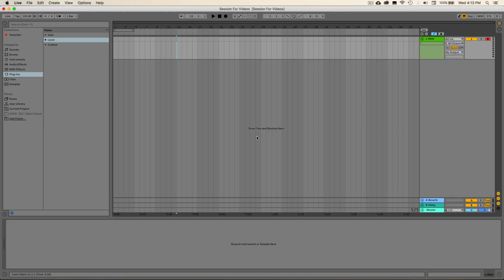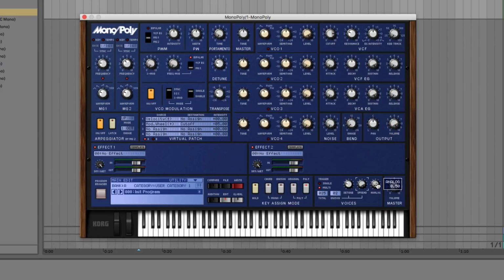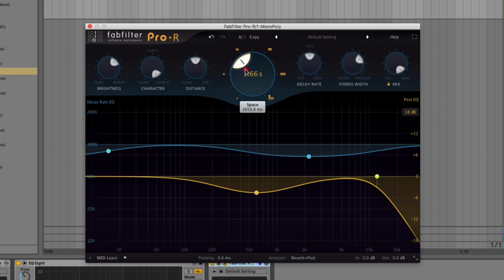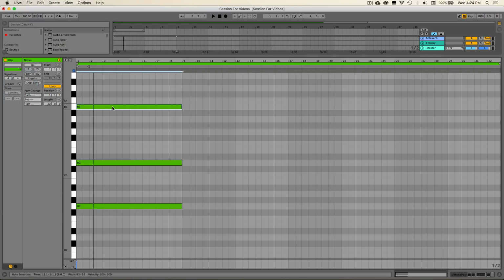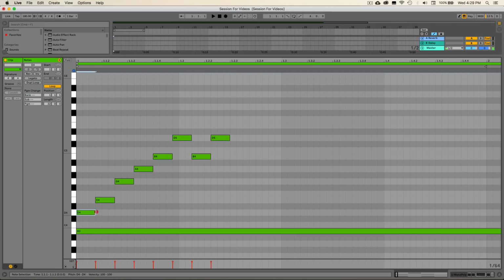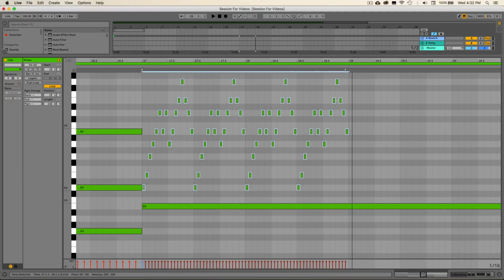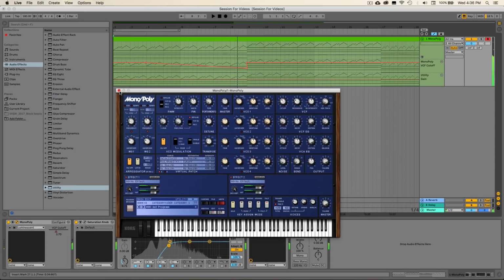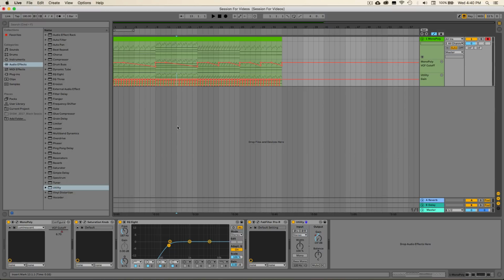How To Make Weekend with WNTER - Chords and Arp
This week we welcome back downtempo and ambient multi-instrumentalist, Thomas Cochran aka WNTER , for an all-new course in Ableton 10 on how to make his track Weekend.

In this three hour course, we learn how to build this ethereal yet powerful and epic track from scratch.

Starting with the analog lead chords with it's flowing arpeggio and automated sidechain using Ableton's utility plugin, we move on to building the sub and kick before layering further melodic textures using WNTER's signature time-stretching and resampling techniques.

Just by using a handful of simple samples, we create epic pad and string sections drenched in reverb and finish off with arranging all the elements we've created before mixing down the song and carrying out a basic master so it's ready to be released.

The end result is a powerful soundscape built using clever techniques that can be used in any genre to get that epic sound.